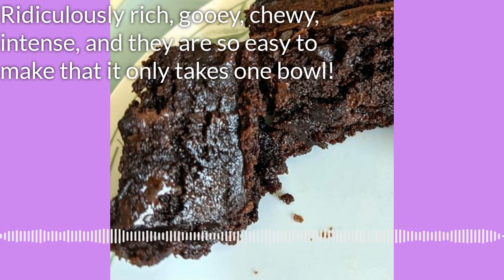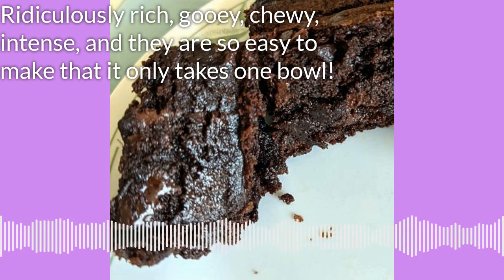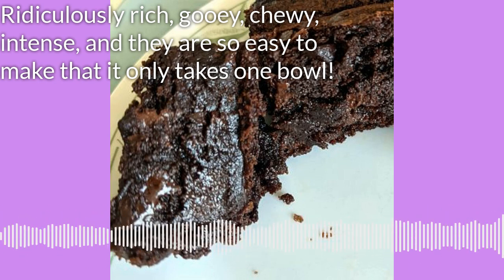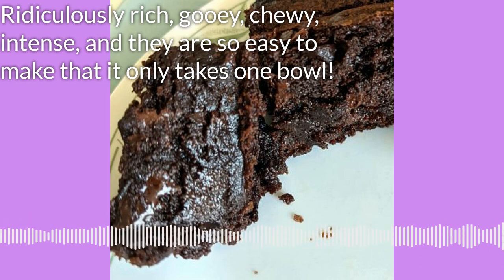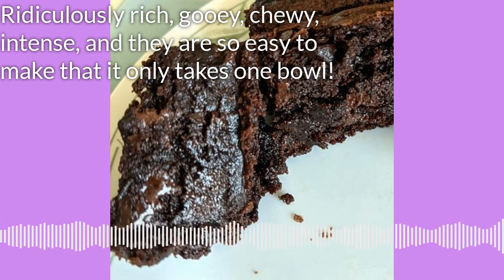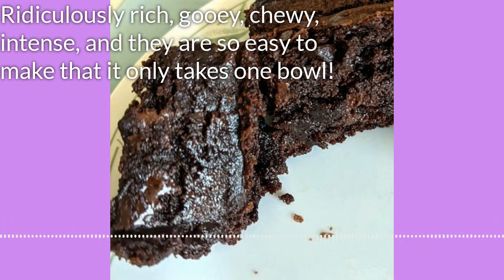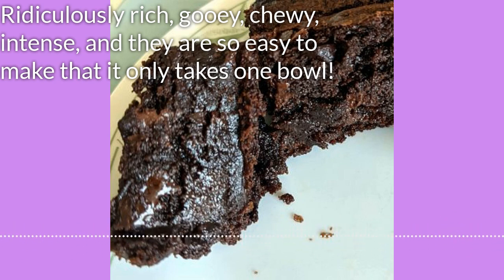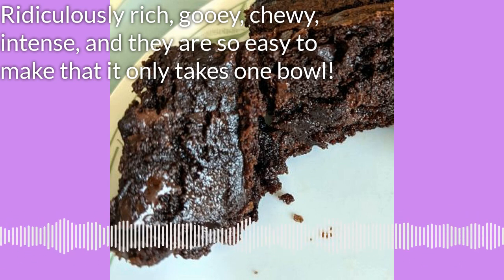THE BEST ! One Bowl Brownies Made by Headliner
Ridiculously rich, gooey, chewy, intense chocolate brownies that are so easy to make that it only takes one bowl!